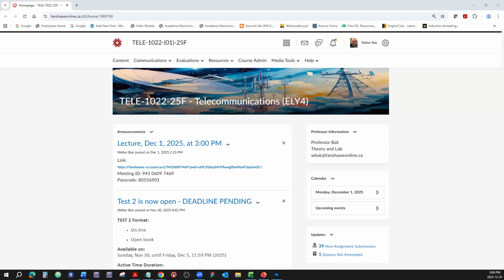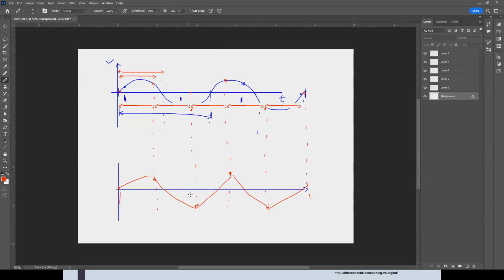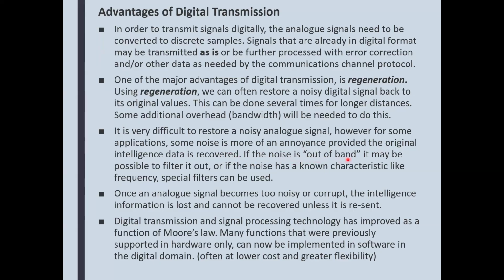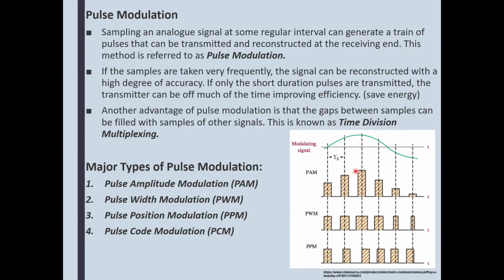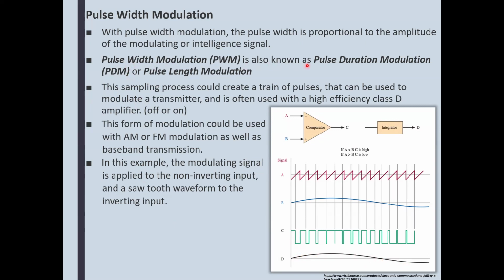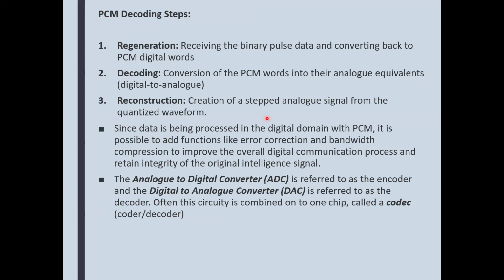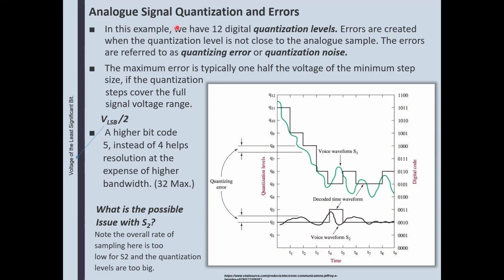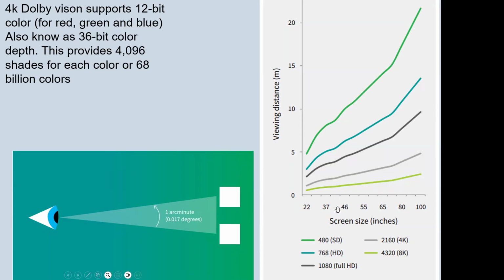Sampling TELE 1022 25F